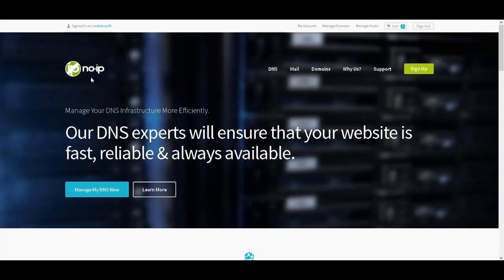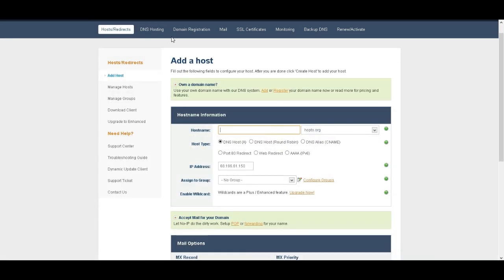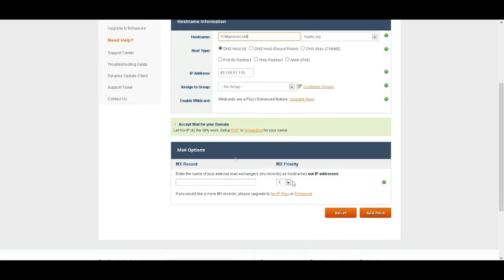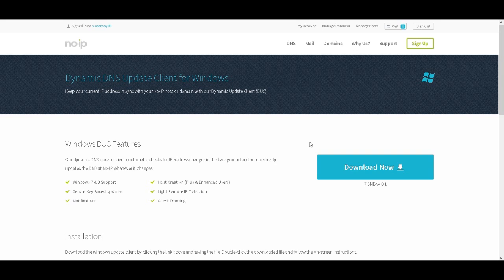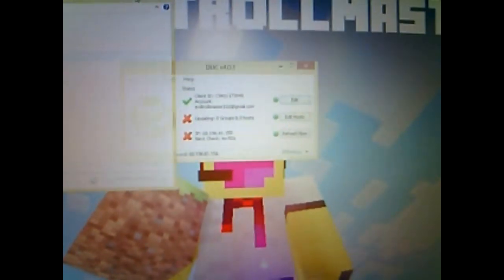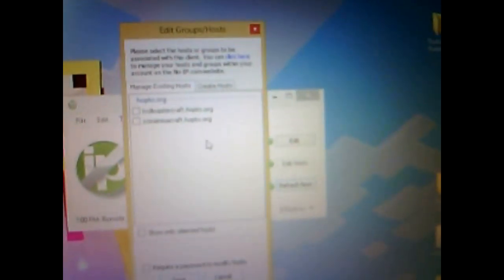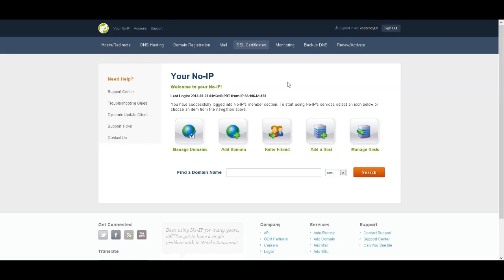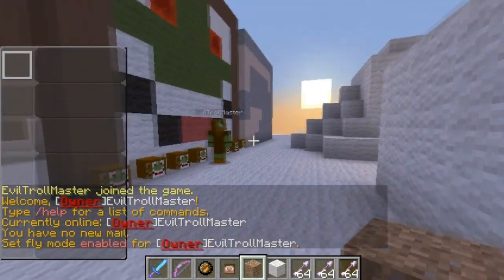How to Change your Minecraft Server IP Address FREE! -No-IP [1.7] HD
Thank you for Favoriting and/or Liking. It helps a lot and encourages me to do a lot more videos for you.

I'm here just to help you guys and try to make you laugh and smile when your sad or just bored and I Thank you for all your support!